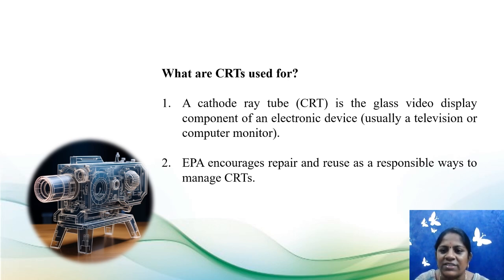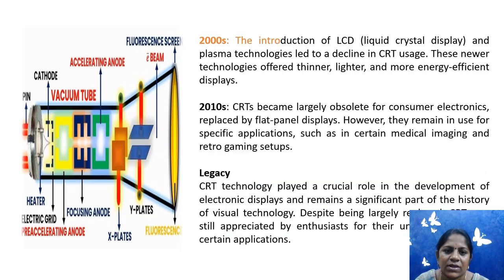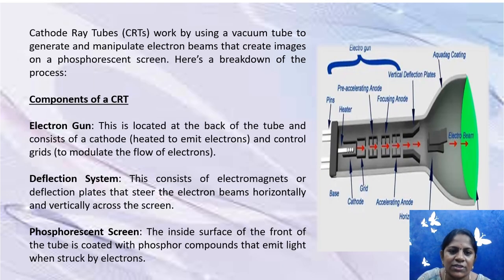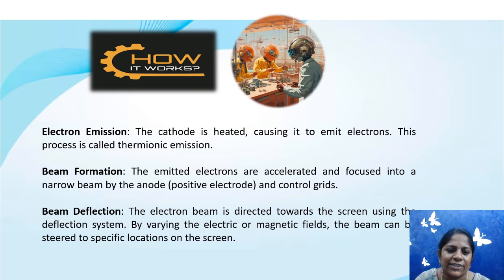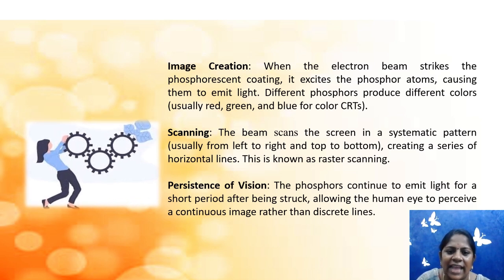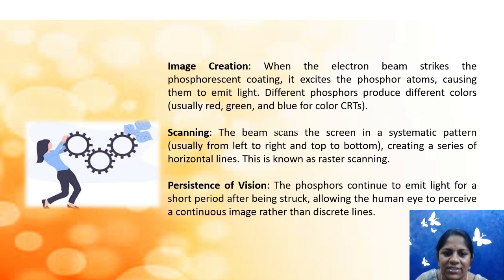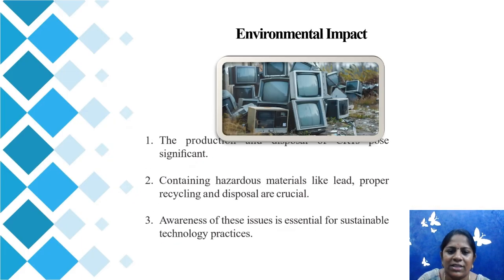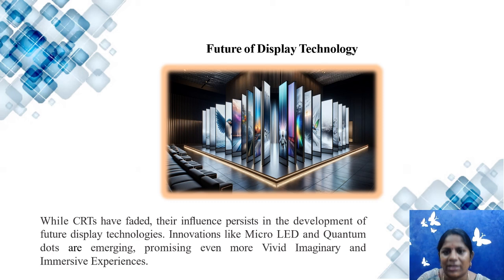PC Hardware and Troubleshooting